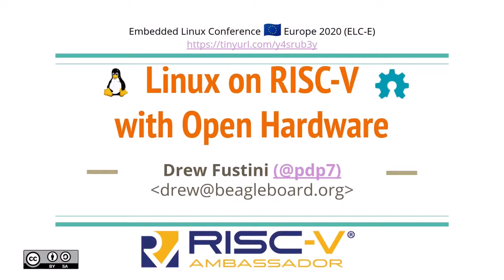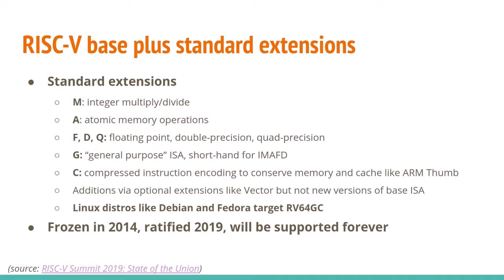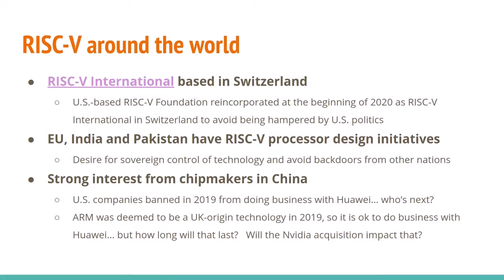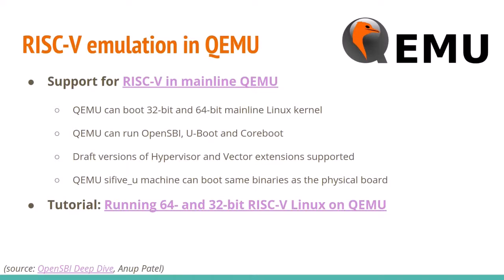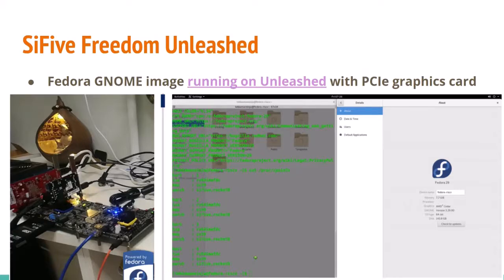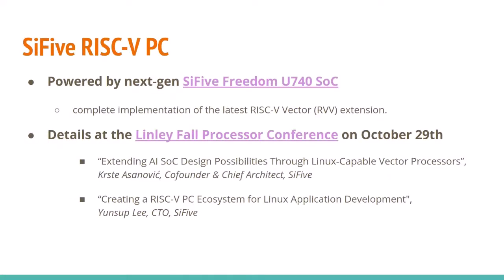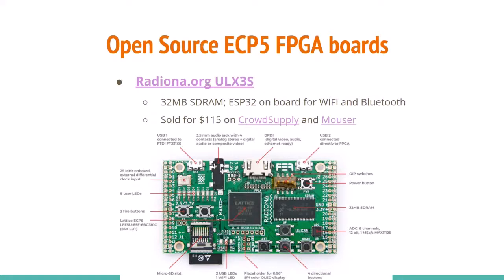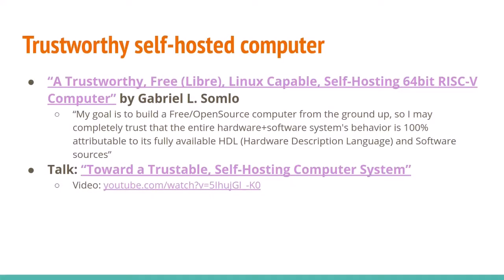Linux on RISC-V with Open Hardware - Drew Fustini, BeagleBoard.org Foundation